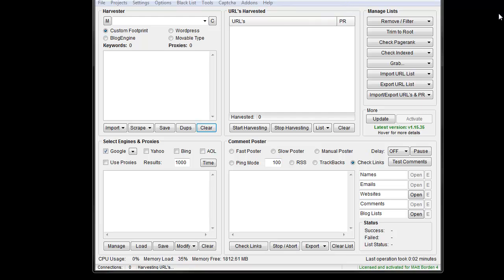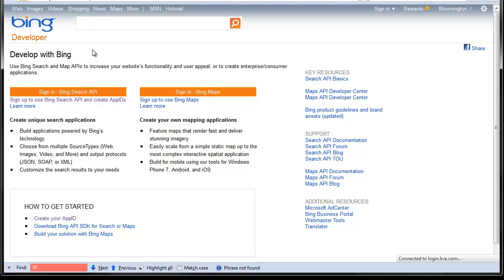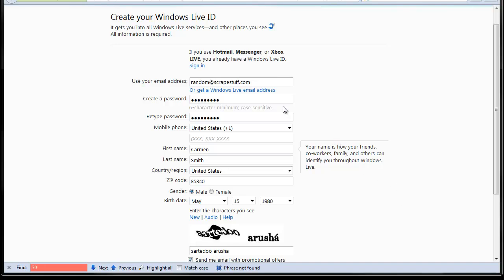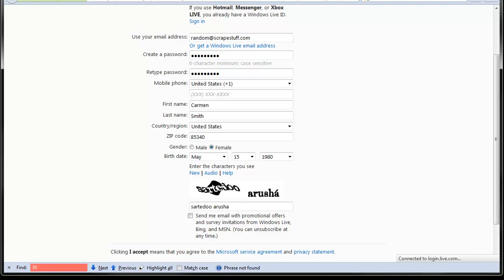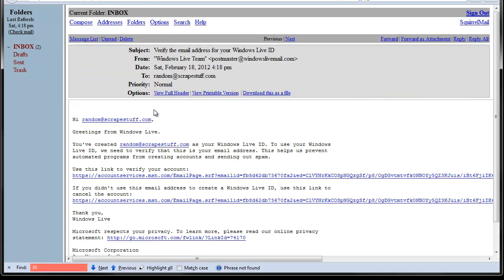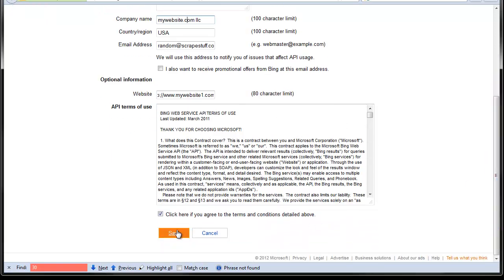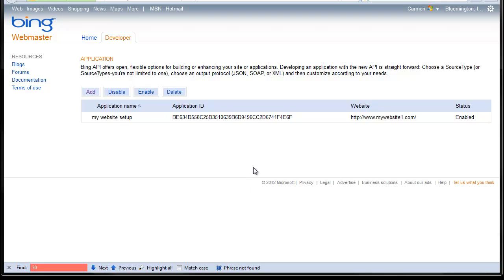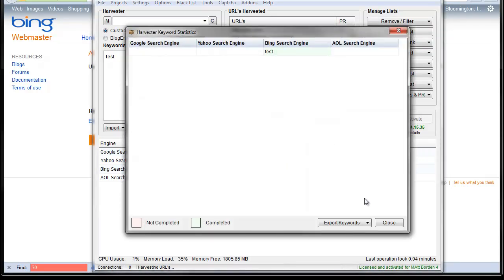How to Create a Bing API ID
How to setup a Bing API ID and put it into Scrapebox.